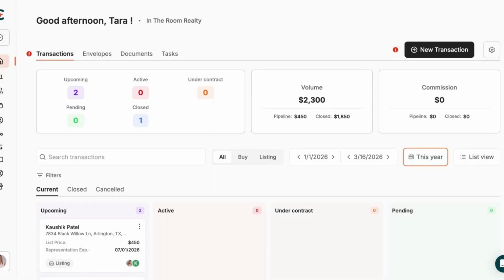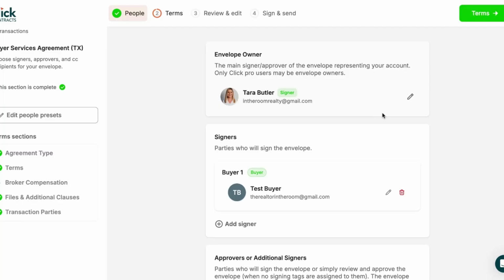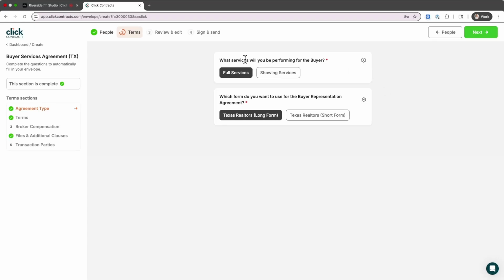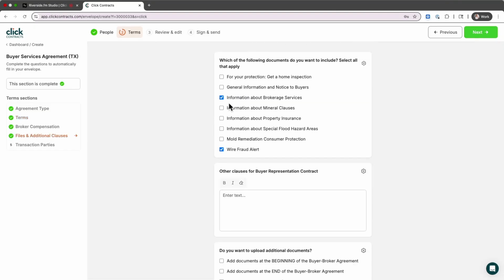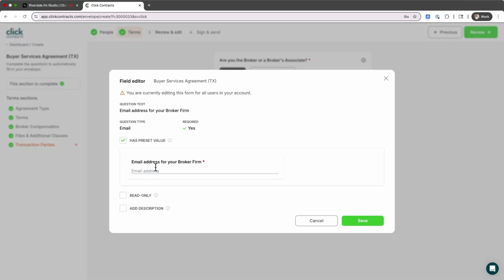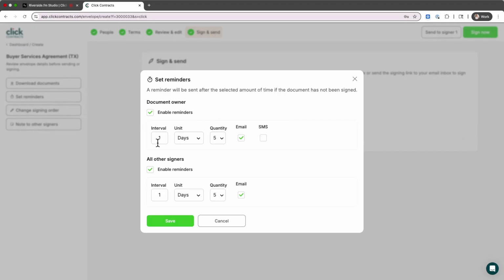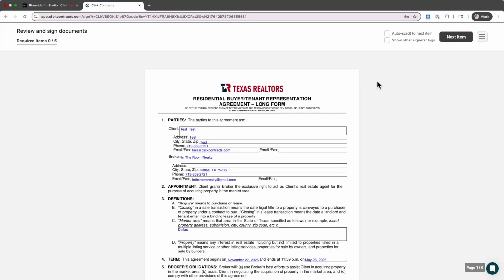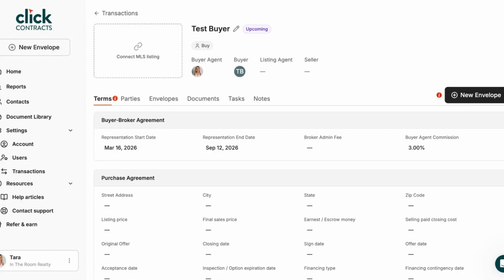Click Contracts - Creating A Buyer Rep with Confidence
In this video, I walk you through the process of creating a buyer representation agreement using our click app, even if you don't have a buyer client at the moment. I demonstrate how to set up a test buyer, fill out the necessary forms, and utilize presets to streamline future agreements. You'll also see how to send the document for signatures and track its progress. I encourage you to do a test run by signing the agreement yourself and checking your inbox for the confirmation. By the end, you'll be ready to confidently send out agreements to your future clients!